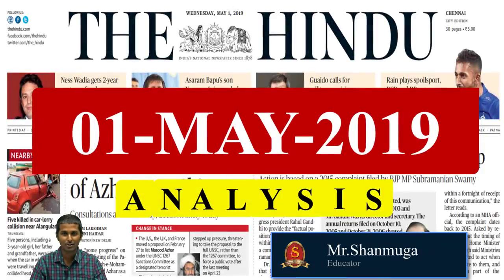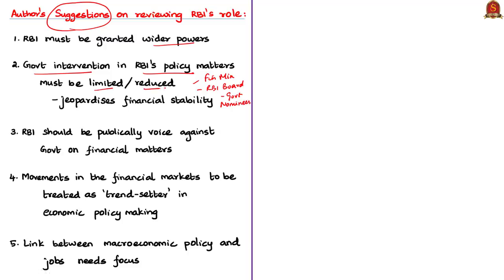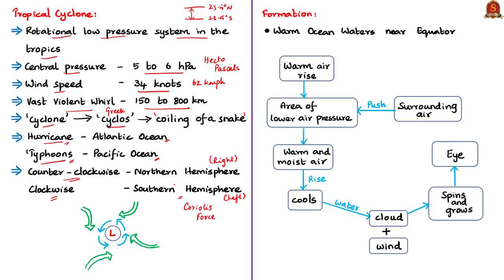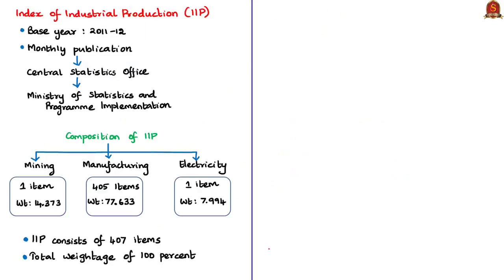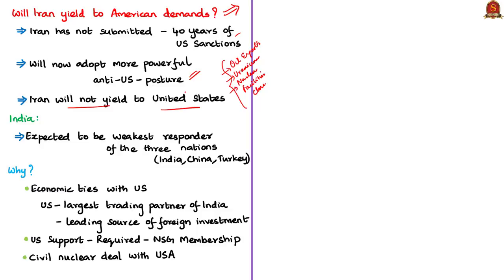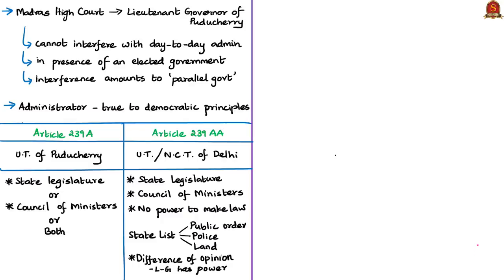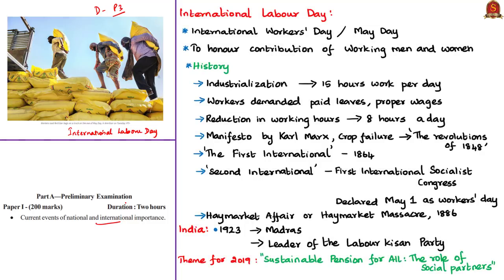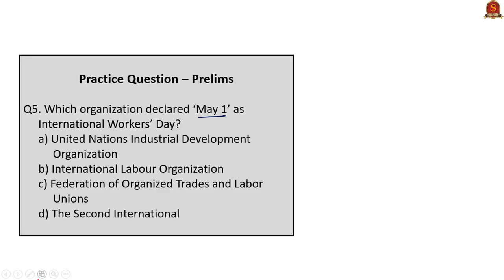Current Affairs | 1st May 2019 | The Hindu News Analysis - UPSC Prelims 2019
Handwritten Notes in PDF Format:
Time Stamping of news articles: (For Mobile phone viewers, time stamping is given in the Comment
Section)
1.An employment-oriented economic policy -0:40
2 Fani is country’s strongest April cyclone in 43 years: IMD data -7:50
3 Core sector growth at 5-month high in March –15:15
4 A Washington pipe dream -20:20
5.Madras HC curbs L-G role in Puducherry;
L-G should own moral responsibility for stalling Puducherry’s development;
Article 239A allows greater powers for Puducherry House-28:45
6 May Day -34:40
7 Practice cum Revision – MCQs -38:00